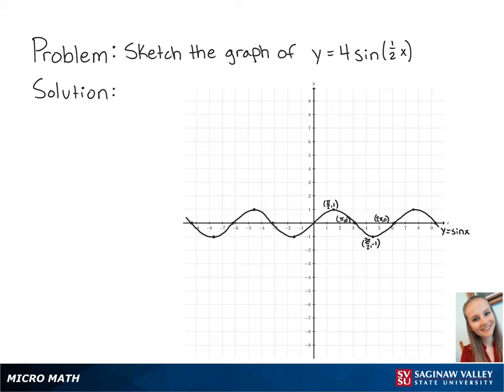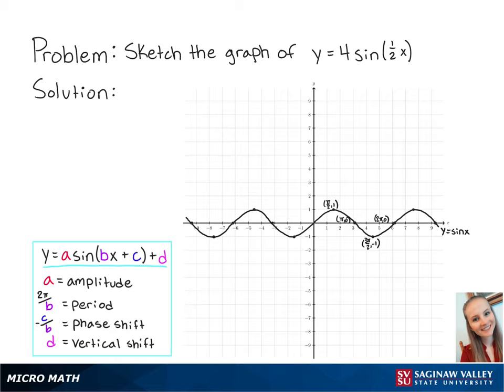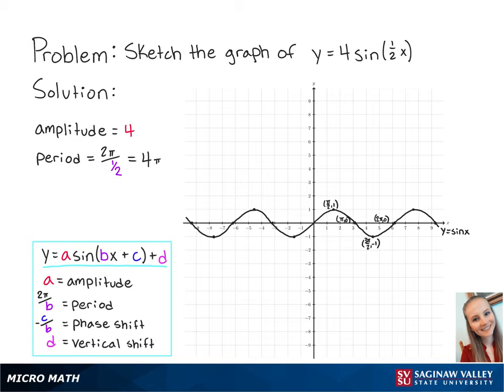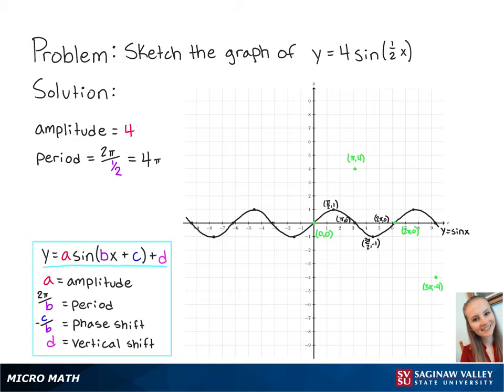Trigonometric Functions: Graph y = 4 sin (1/2 x)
Erin from SVSU Micro Math helps you graph a sine function by first finding the amplitude, period, and shifts.

Level: precalculus